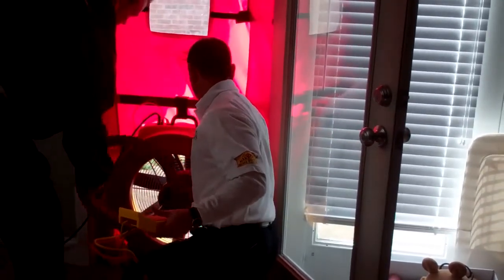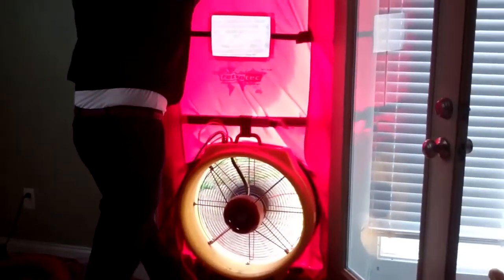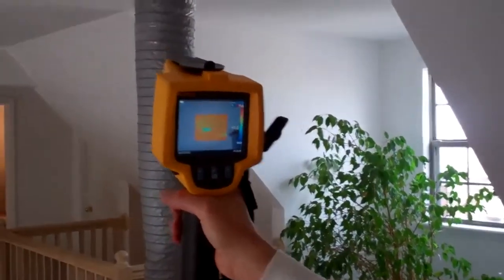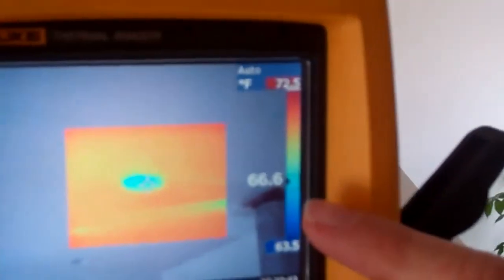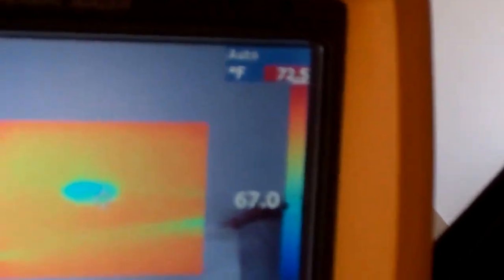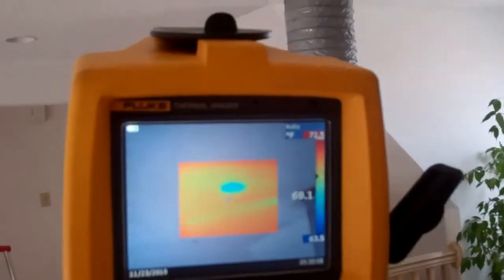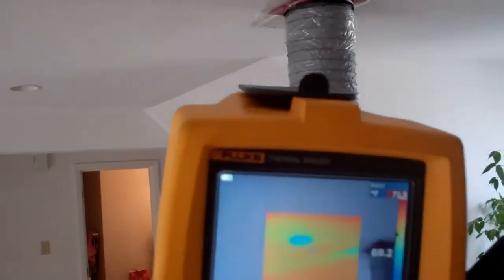My KY Home Performance Energy Audit, Part 2